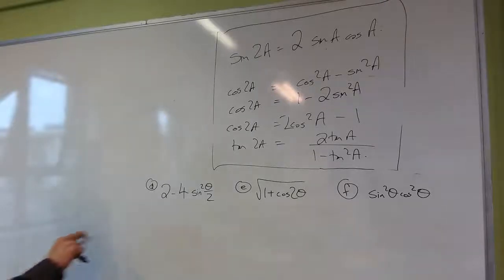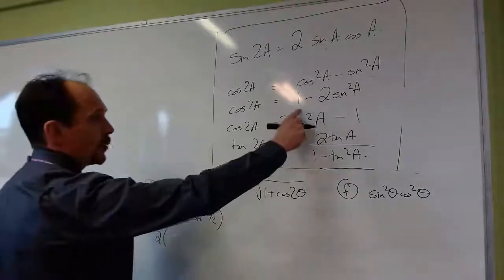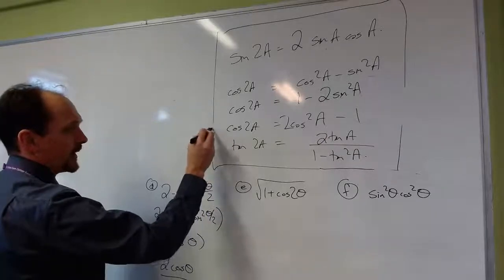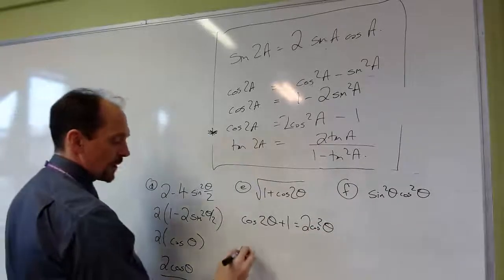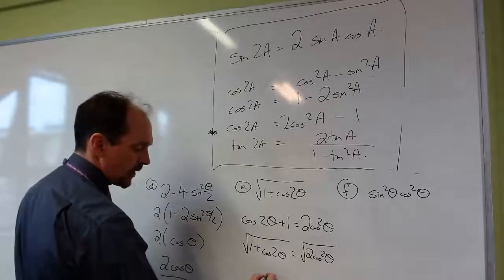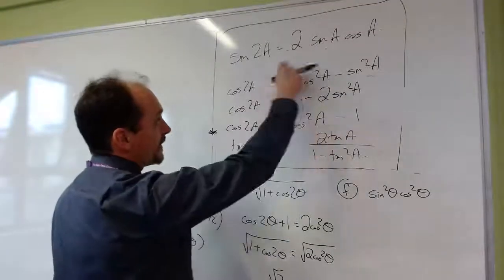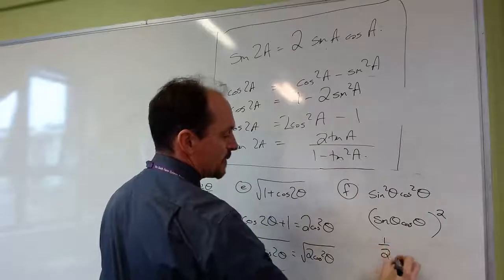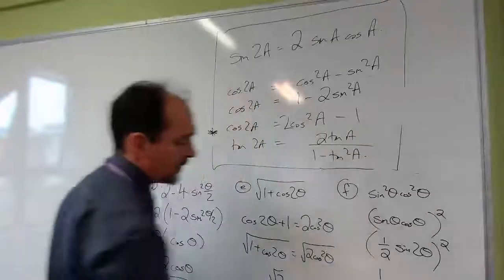A Level Maths Year 2 Chapter 7 Ex7C Q7def